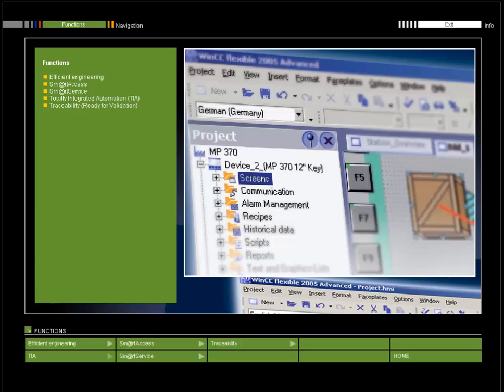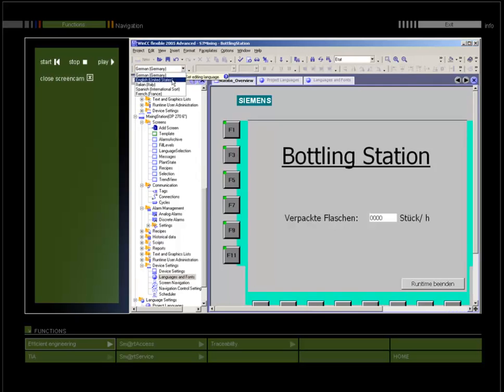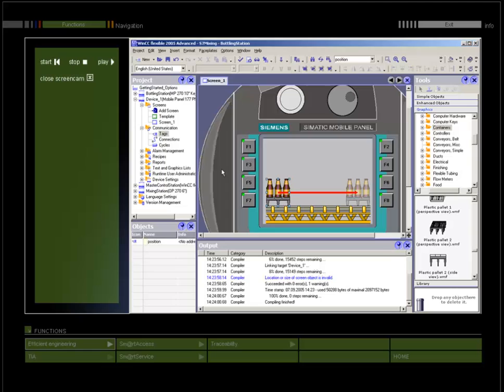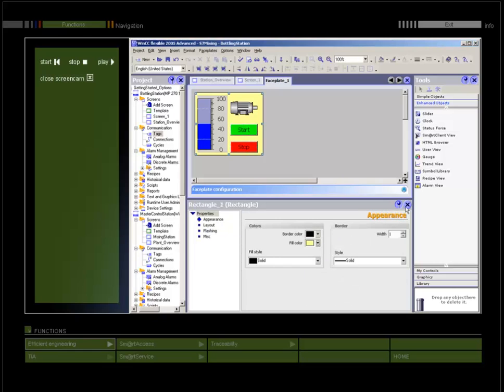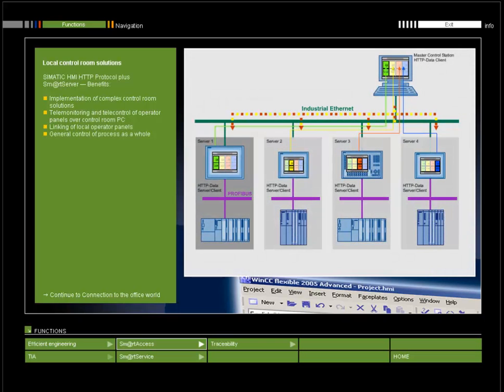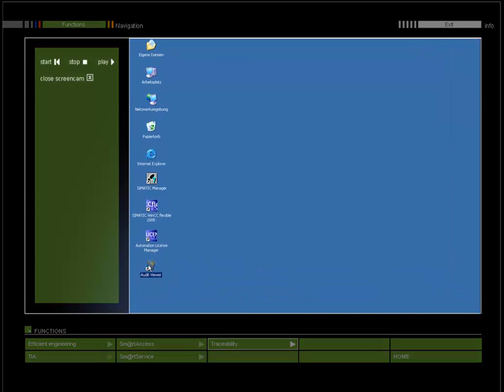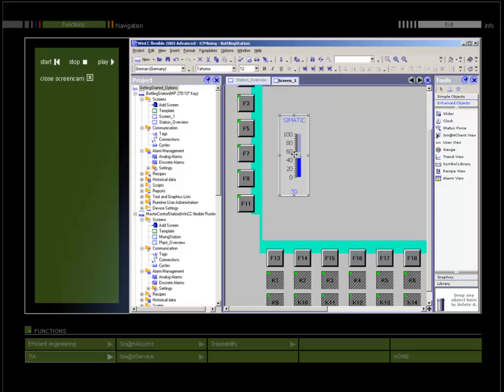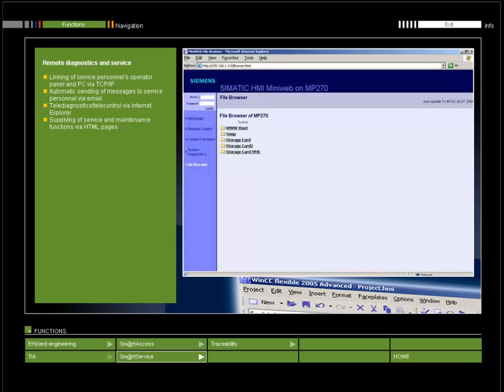WinCC Flex Functions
SIMATIC WinCC_flexible Getting Starting DVD
2006
- Efficient engineering
- TIA
- Sm@artService
- Sm@rtAcces
- Traceability